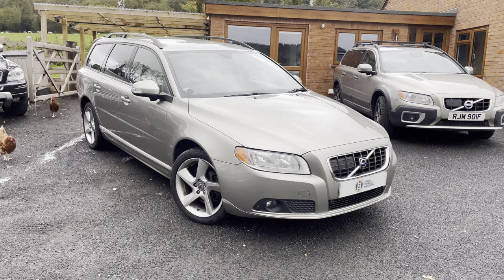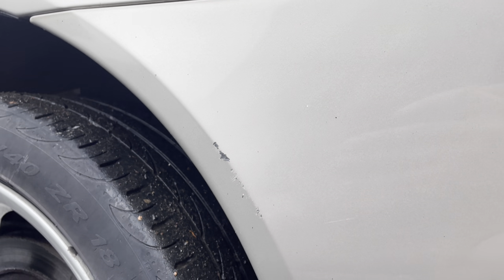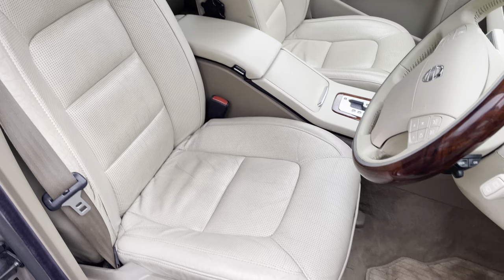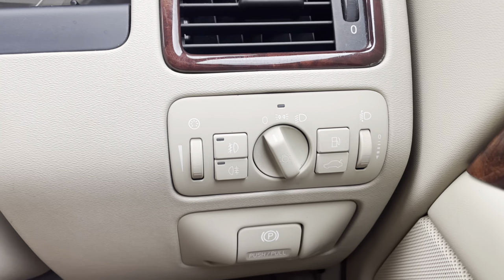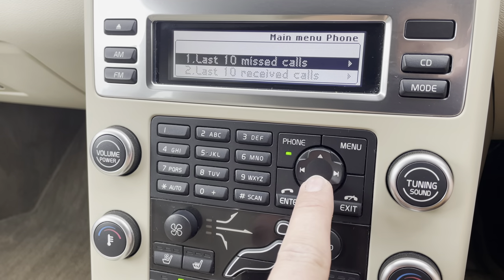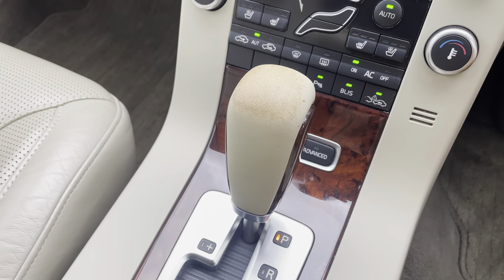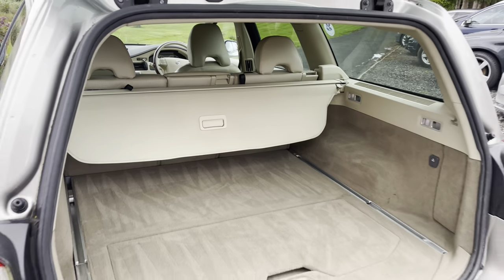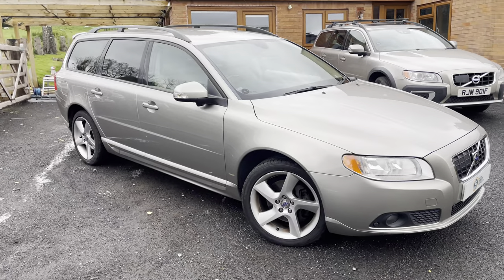2007 Volvo V70 2.4 D5 SE Sport Geartronic for sale in Great Witley, Worcestershire